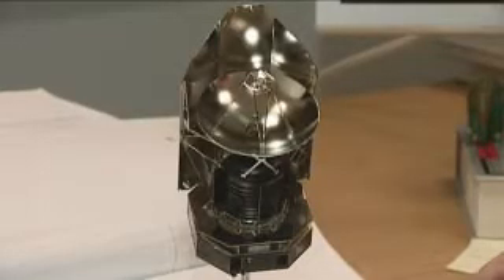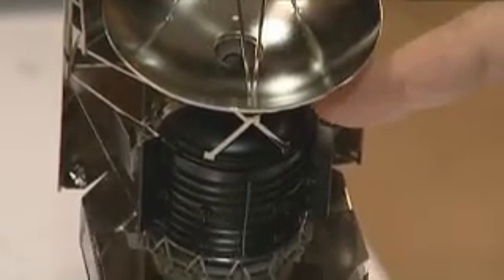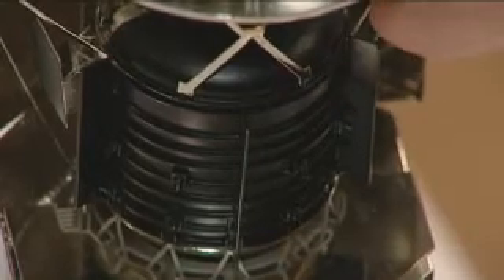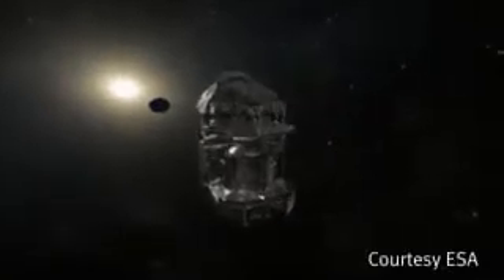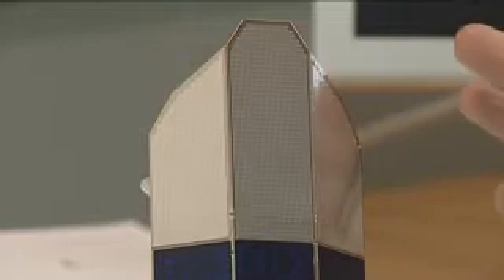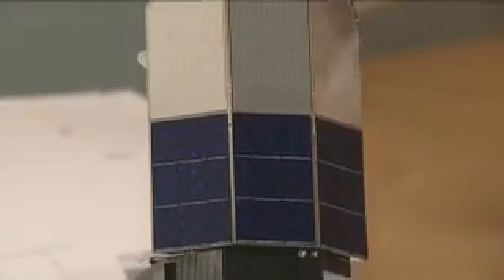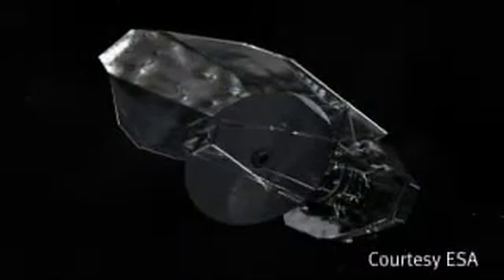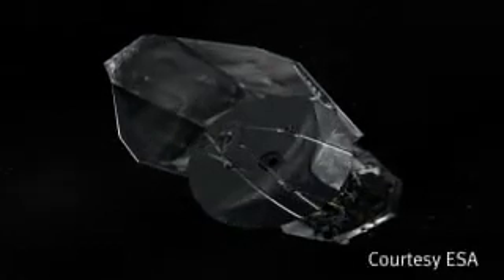Herschel space telescope mission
Imperial College London's Dr Dave Clements describes how Herschel will provide images of some of the coldest objects in the universe.